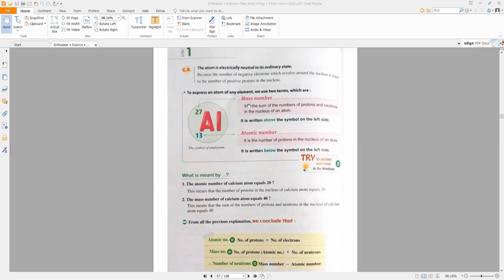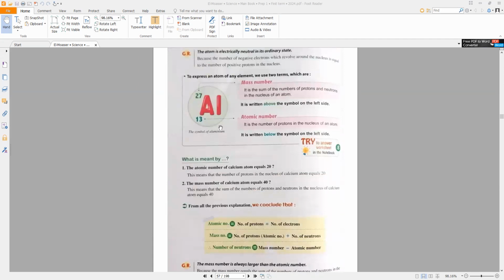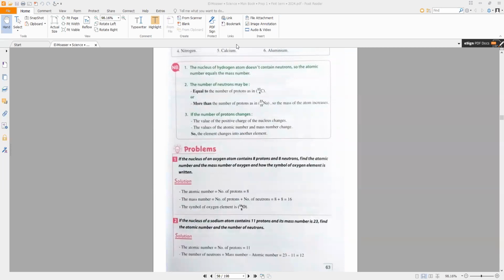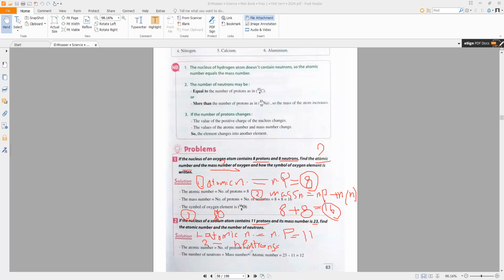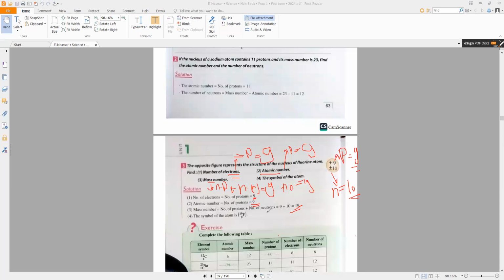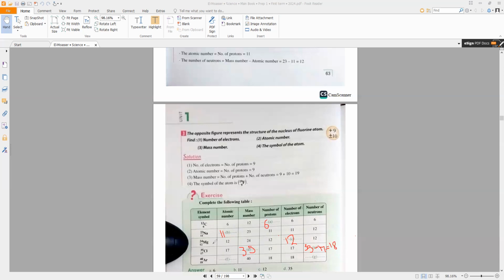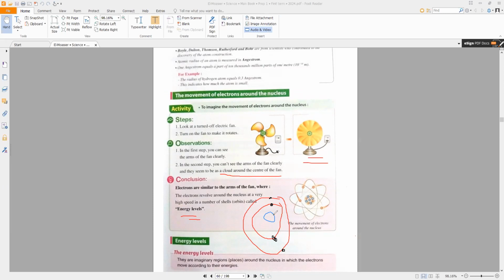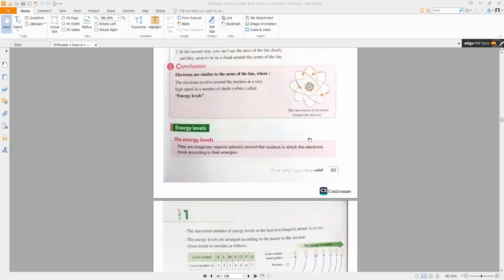atomic structure of matter ( science, g7 )